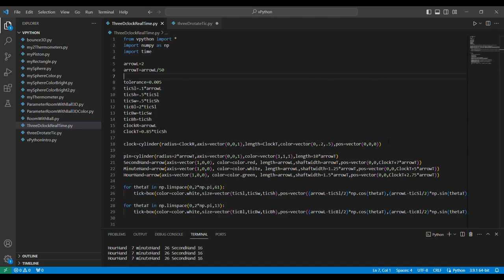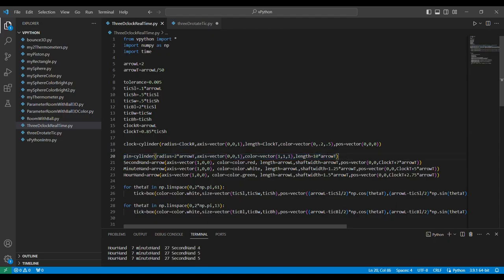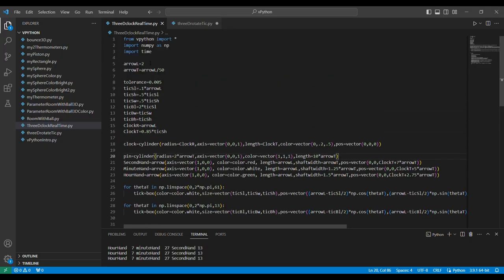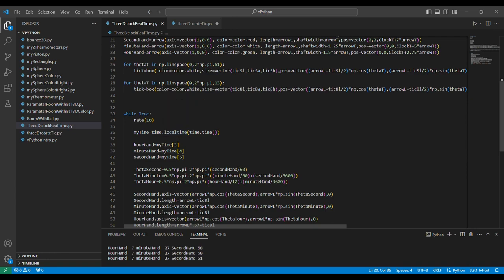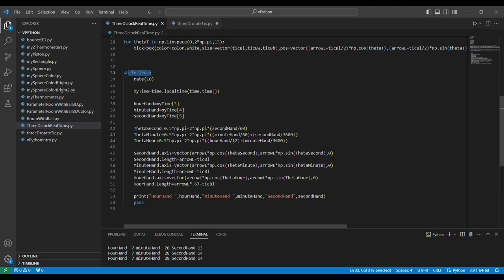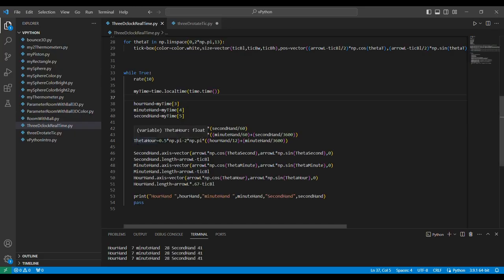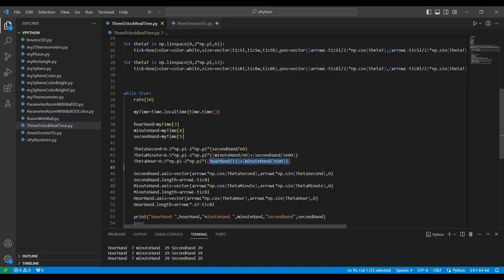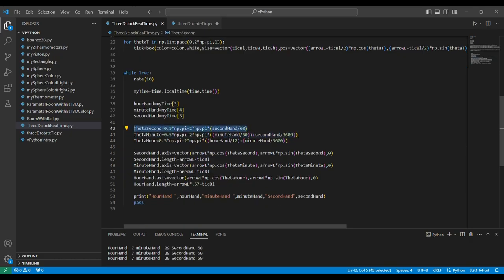3D clock in vPython using localtime